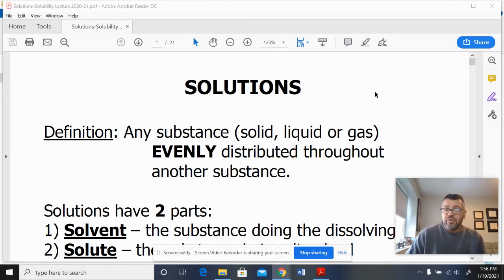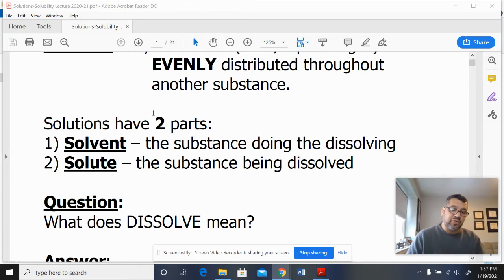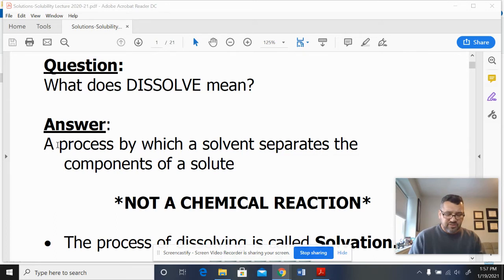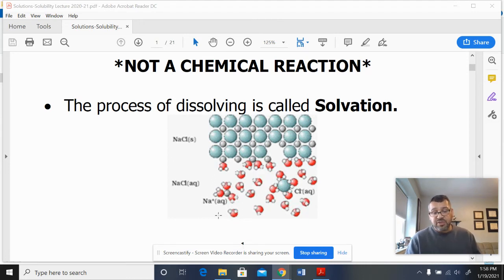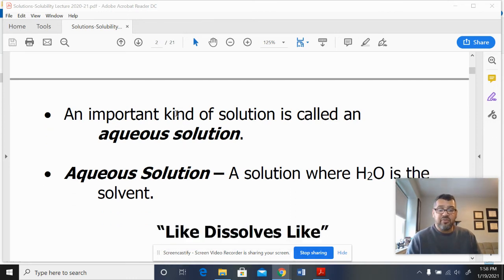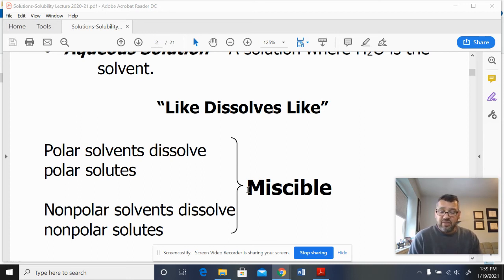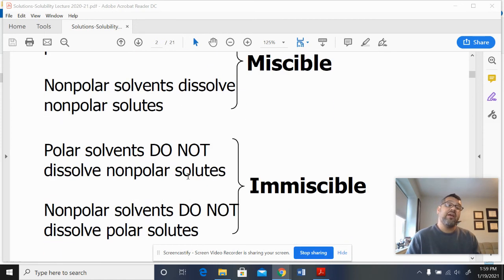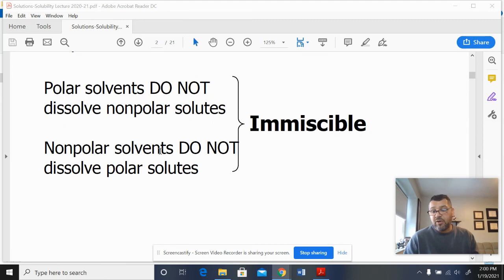Hon Chem Unit 14 Lecture Video Part 1